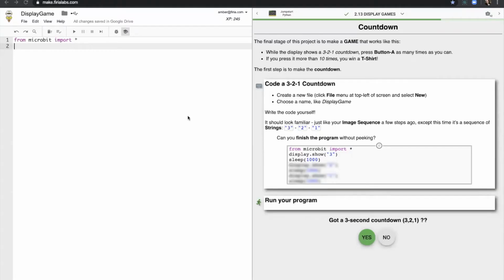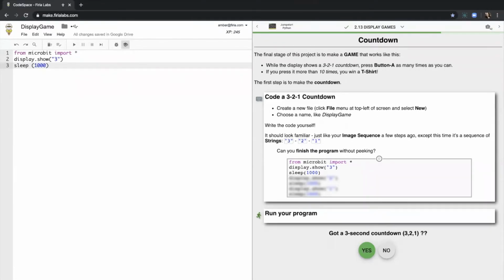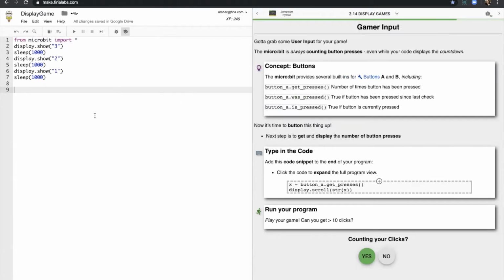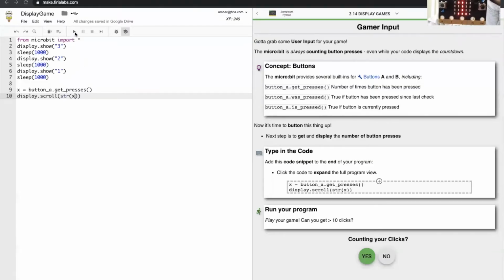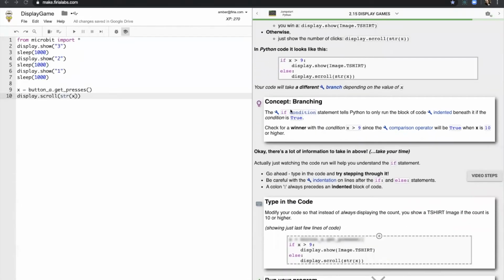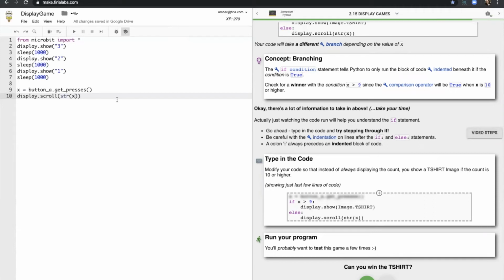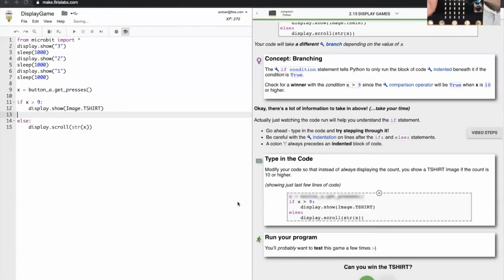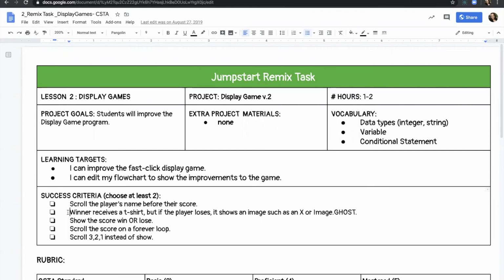Jumpstart Python - Lesson 2, Display Game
Create a fast-click game, unplug your micro:bit, and take it on the go!